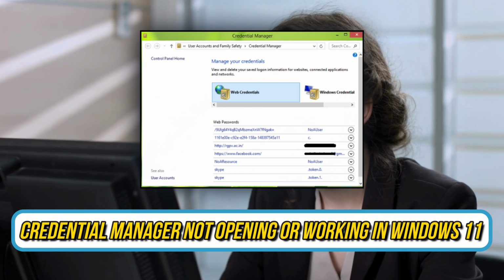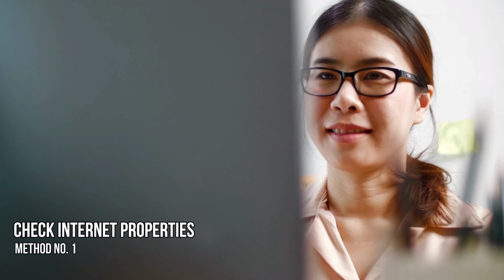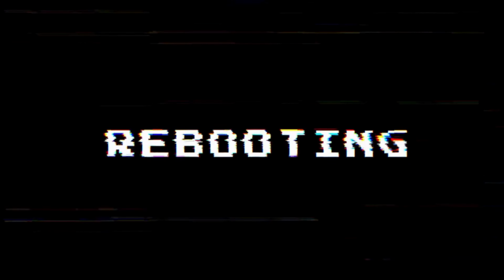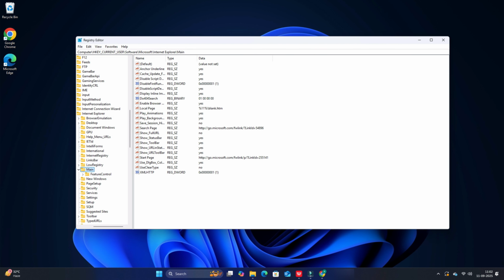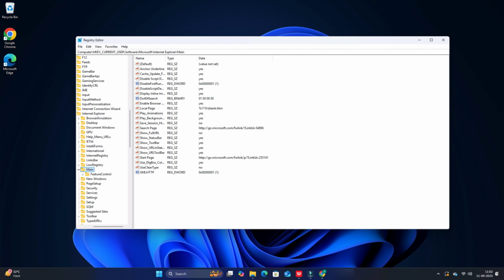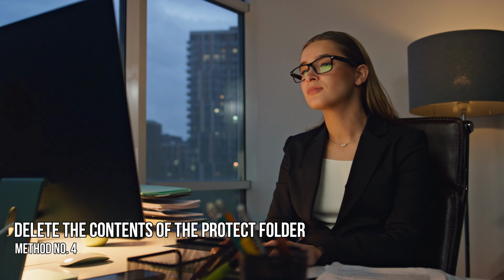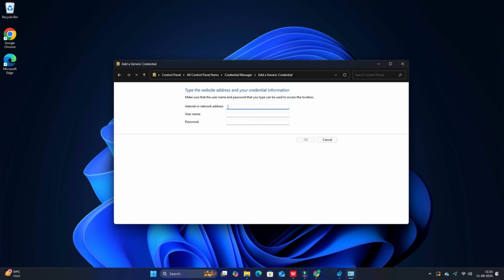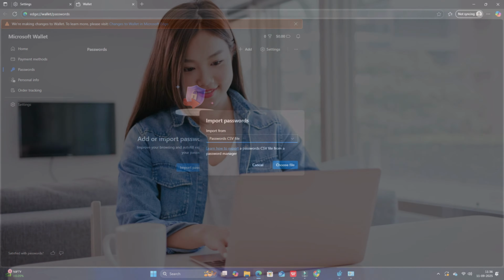Credential Manager not opening or working in Windows 11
If Credential Manager is not working, showing, opening, not responding, or not updating passwords in Windows 11/10, then this video will help you. You may see a Credential Manager File system error.

Before you begin, you might check for Windows Updates and run System File Checker.

00:00 Intro
00:35 Check Internet Properties
01:18 Using Registry Editor
02:04 Restart these Windows Services
02:24 Delete the contents of the Protect folder
02:45 Enter credentials manually a few times and see
03:06 Change saved passwords in Credential Manager via Edge